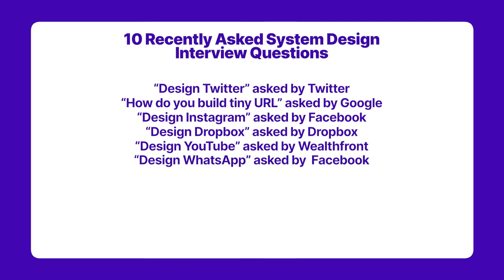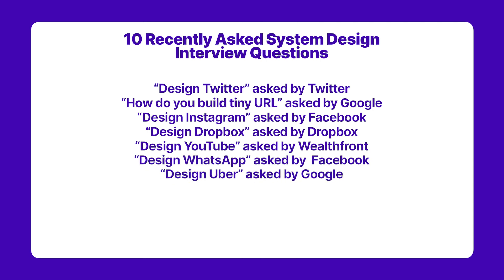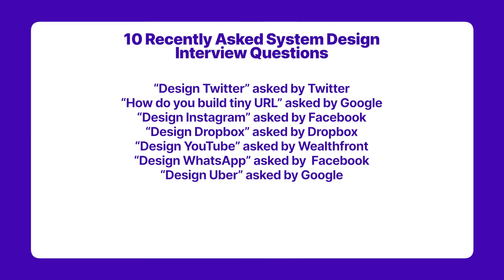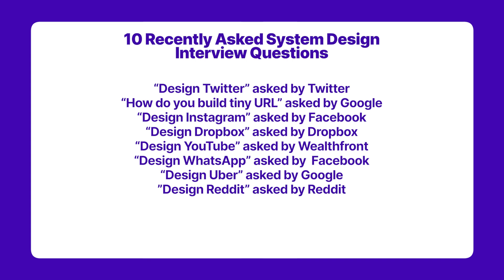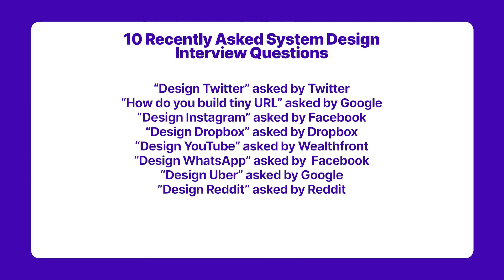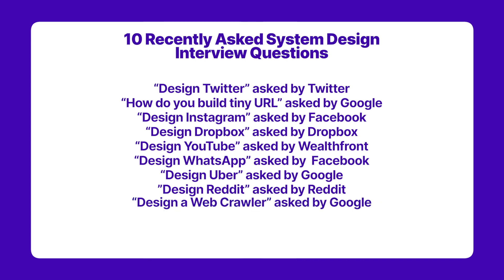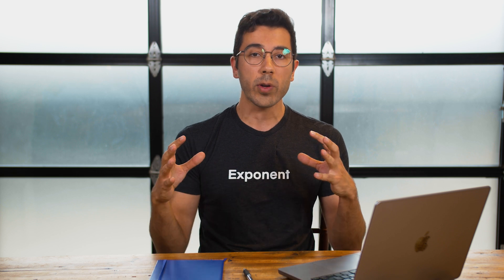10 System Design Interview Questions You're Likely to be Asked (and How to Answer Them)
Don't leave your tech career to chance. Make sure you're interview-ready with Exponent's interview courses on product management, software engineering, data science, and more. Start free.

These are the ten most commonly asked system design interview questions you're likely to get asked in a product manager interview or software engineer interview.

Learn quick tips on how to answer these system design interview questions and what to keep in mind as you go into your interview.

Stephen Cognetta (former Google PM and Exponent co-founder) breaks down the most common system design interview questions.

Chapters -
00:00 - Introduction
00:28 - Design Twitter and Build tiny URL
00:46 - Design Instagram, Dropbox, and YouTube
01:11 - Design WhatsApp and Uber
01:24 - Design Reddit
01:37 - Design web crawler and Airbnb search
02:03 - Database of system design interview questions